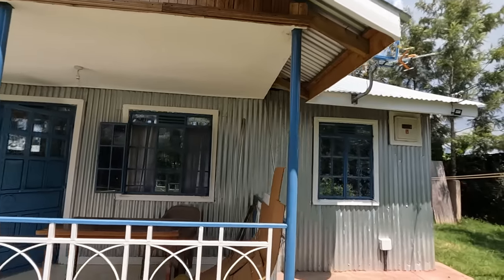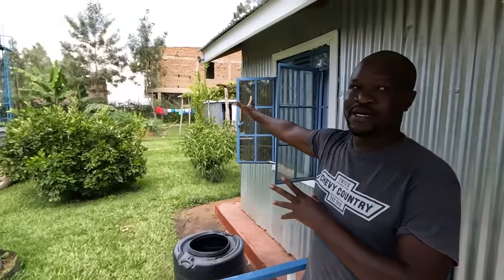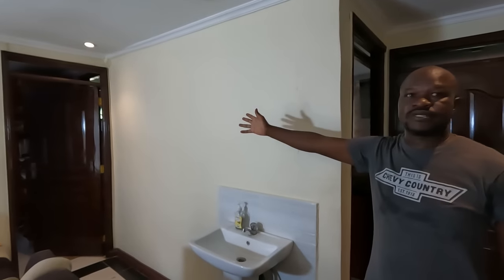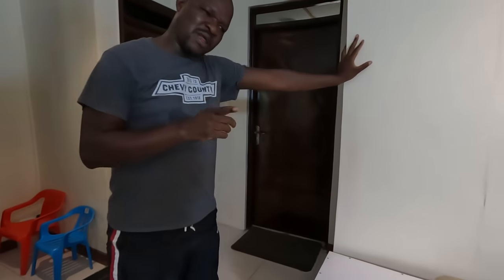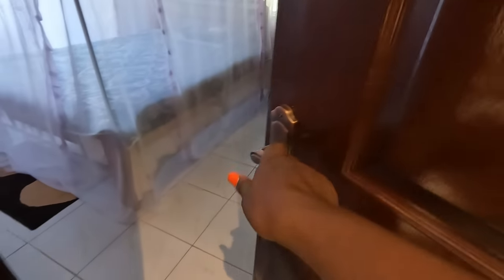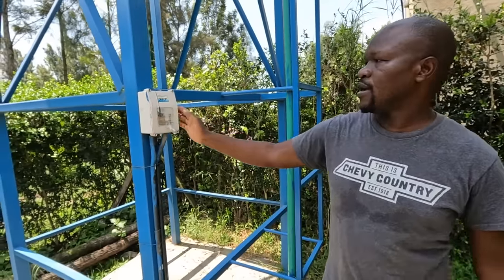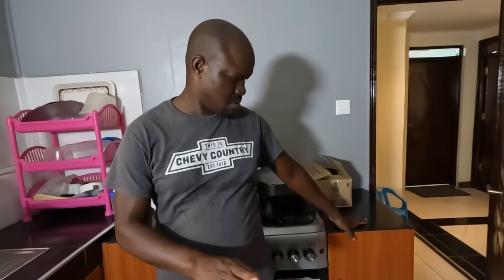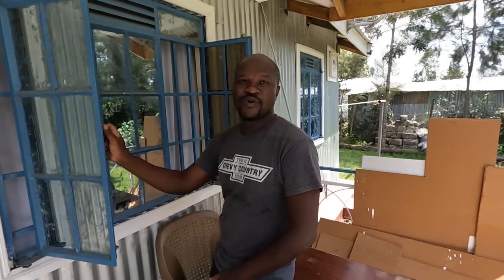950K Mabati House with AMAZING Interior#mabati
For Consultation, Quotation and house plans, Call Mr Seda, a certified Engineer and Mastermind behind this construction on: .

This is a follow up episode on the video titled 'INSIDE A MABATI HOUSE' which is a sensation.
Many of you, my viewers, wished to know finer details about the cost of construction as well as the fundi involved in the making of this amazing 'mabati' house with a beautiful finish of the interior. Standing at a budget of Ksh 950,000/-. Give or take.

I bet you will enjoy this elaborate edition, in which the kind owner of this innovative and beautiful home gives us a tour.

Special gratitude to Mr Seda and his family for hosting us twice in a row.